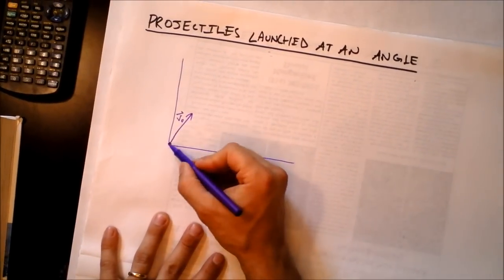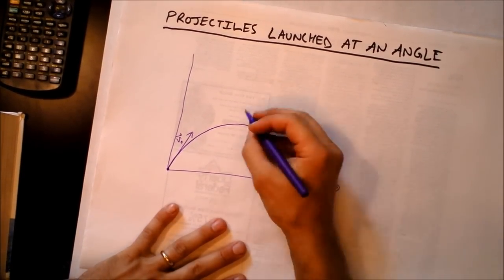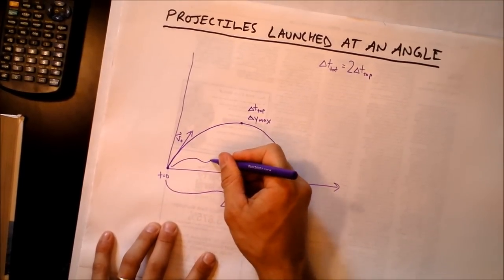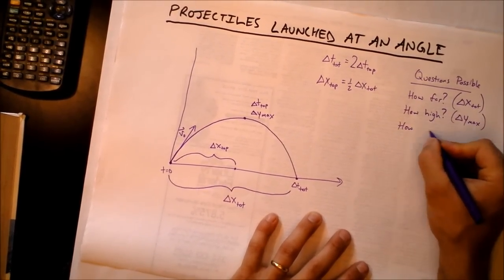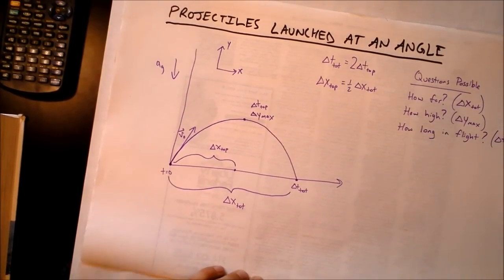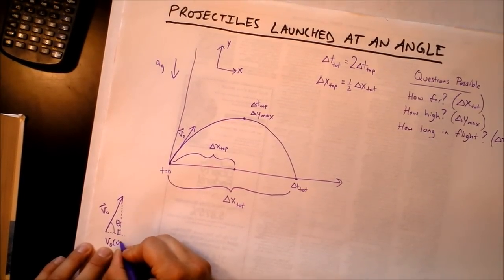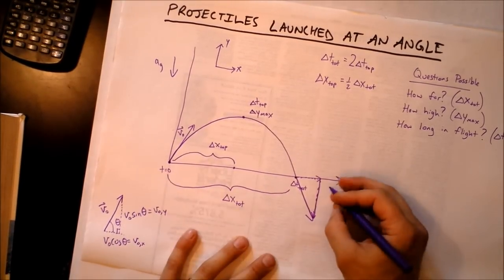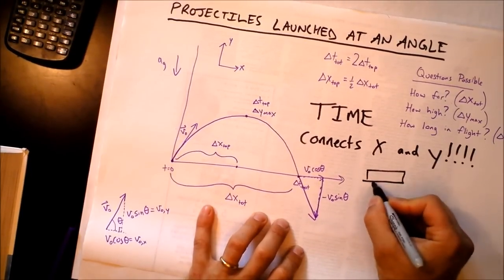Launched at an Angle | Projectile Motion 2 of 2 | Doc Physics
These can be Class II or Class III problems.  Examples are also posted.  Remind me to link 'em.